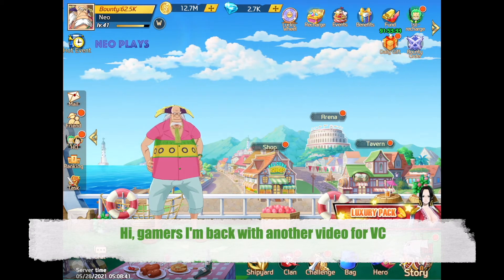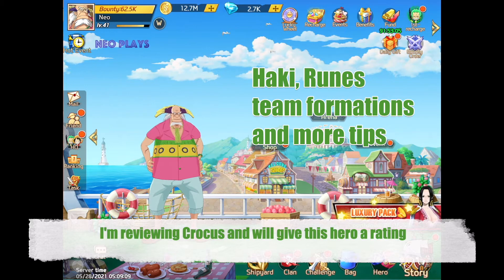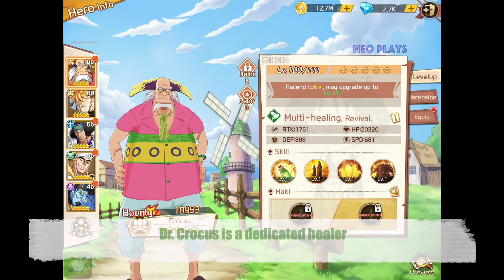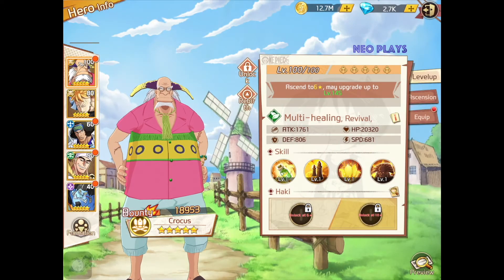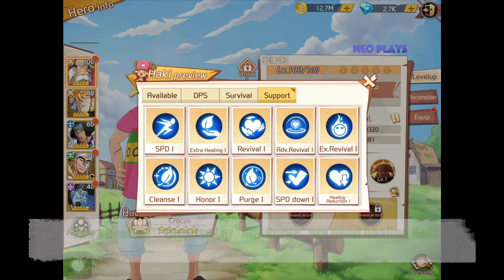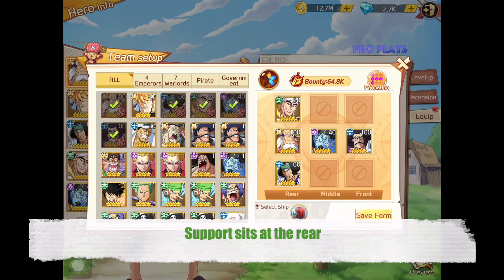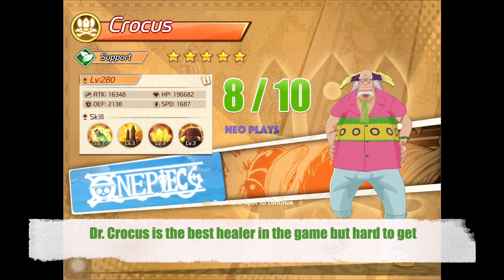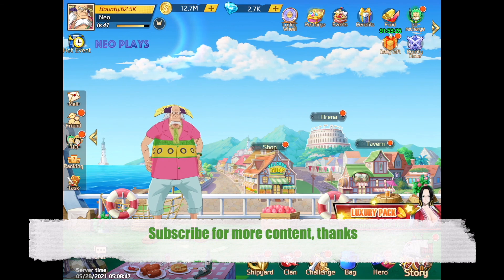Crocus - Support Review Haki Runes Skill Set Form Guides | OP: Voyage Chronicles / Straw Hat Chase